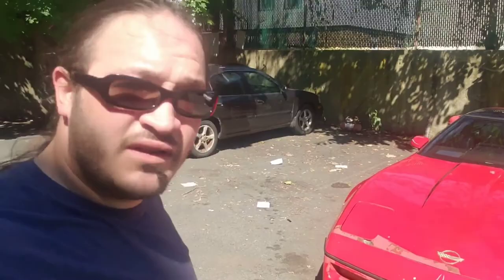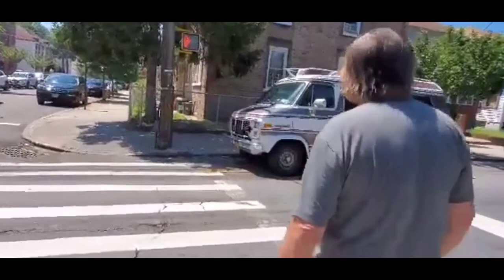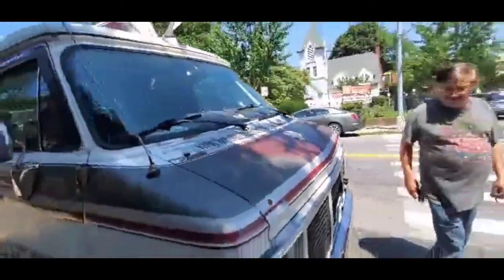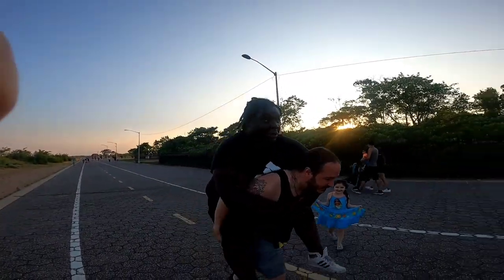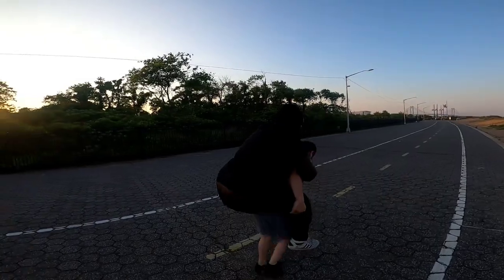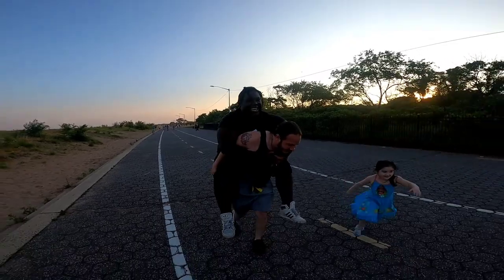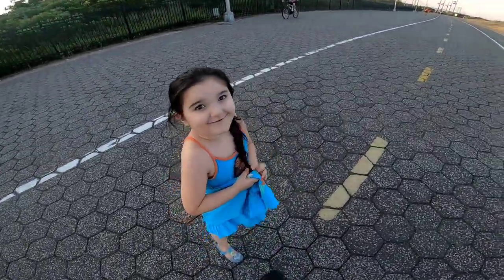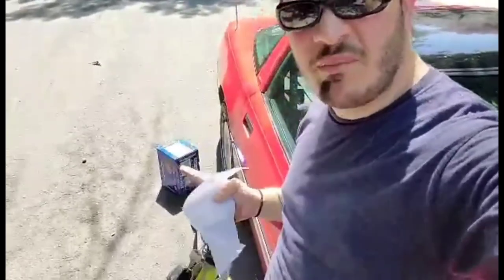Who did it better?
joedice_